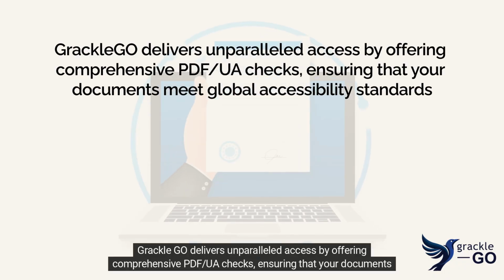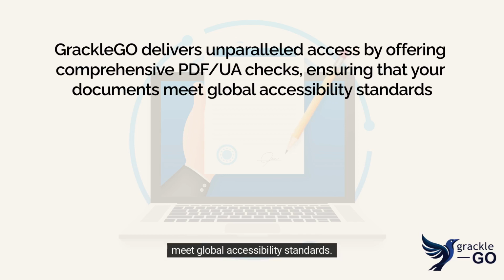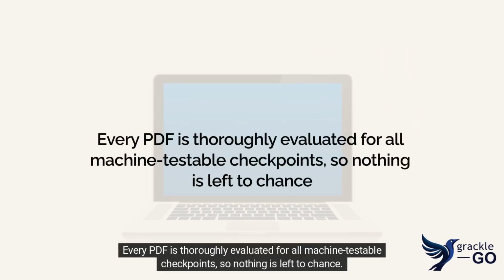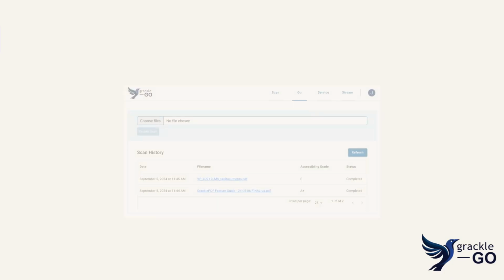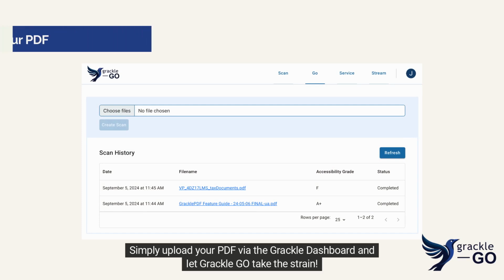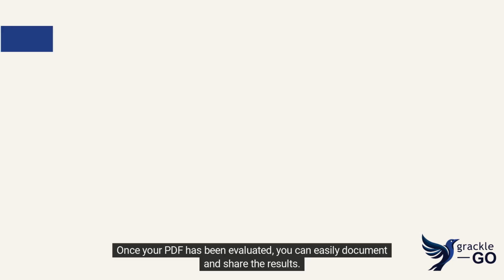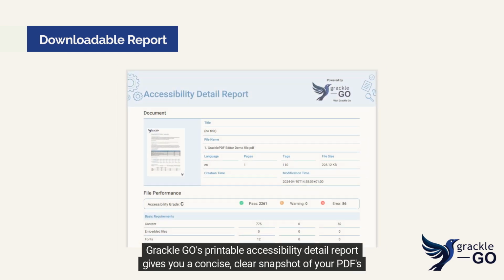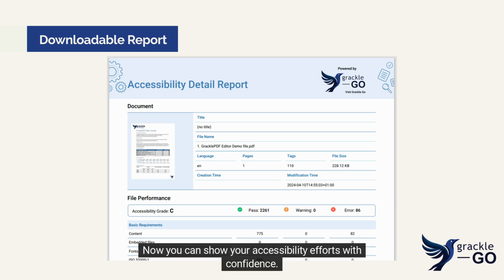Grackle GO The Online PDF Accessibility Validator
This video introduces Grackle GO, a browser-based platform for comprehensive PDF accessibility testing. Learn how Grackle GO helps users quickly scan and evaluate PDFs for compliance with global accessibility standards. With real-time feedback, detailed reports, and secure processing, Grackle GO simplifies the process of making your documents accessible and compliant—anytime, anywhere, without software installation.